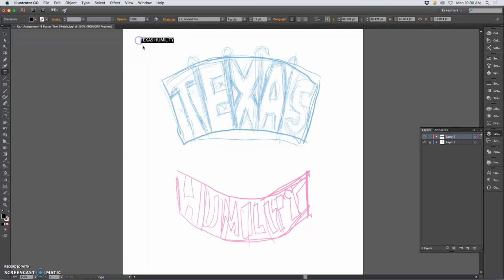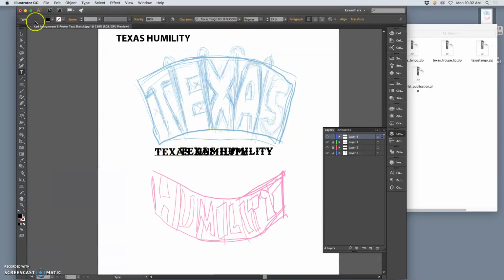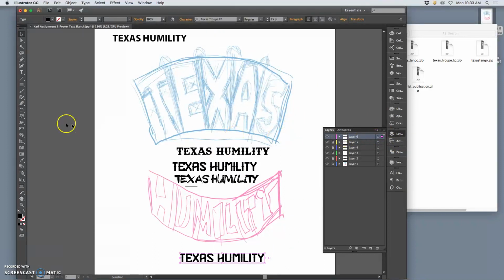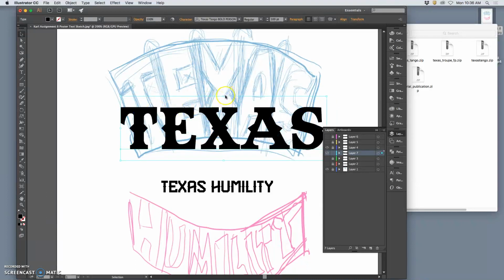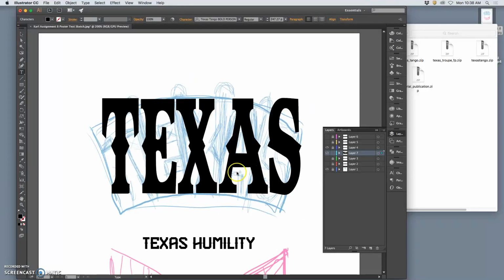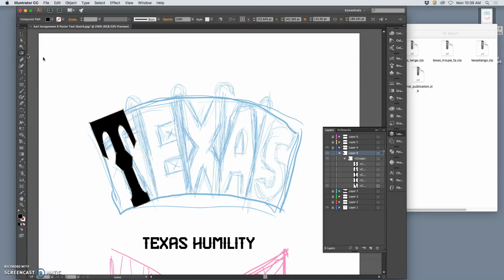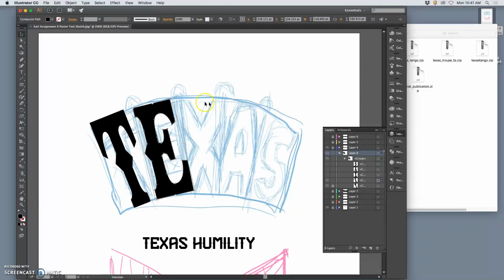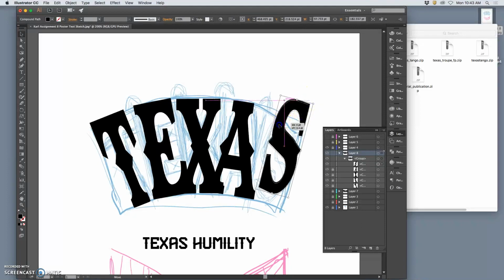3 Using the Type Tool in Illustrator